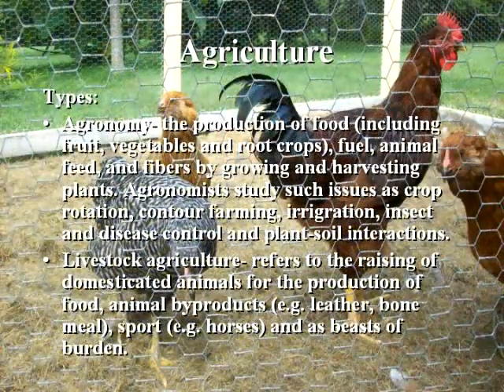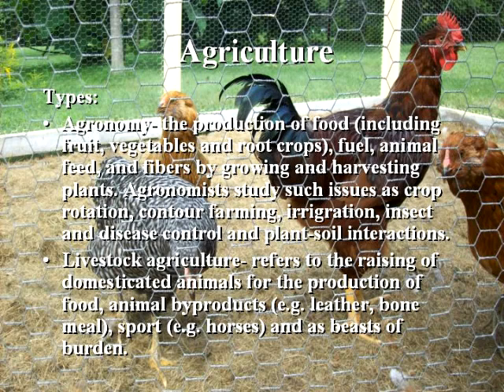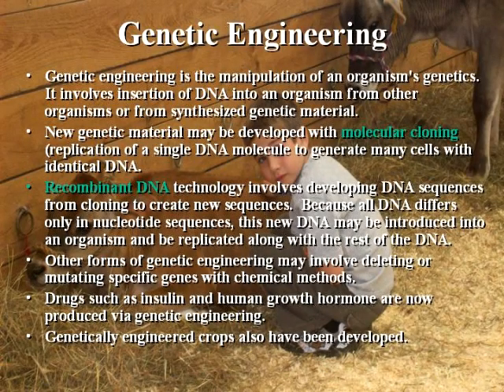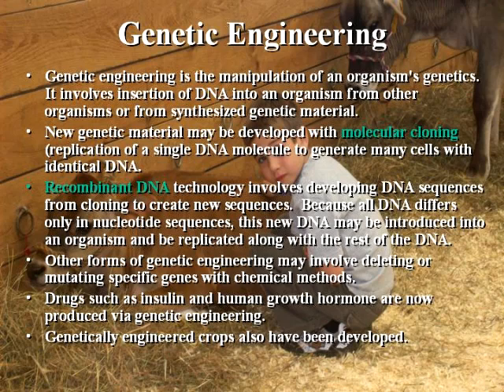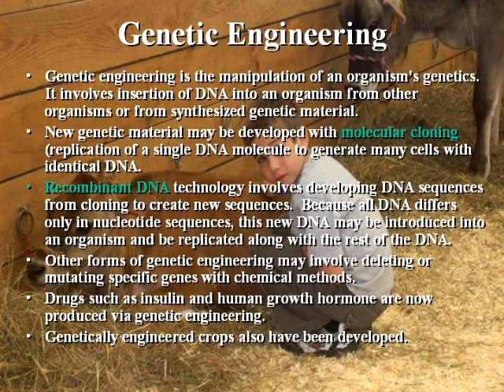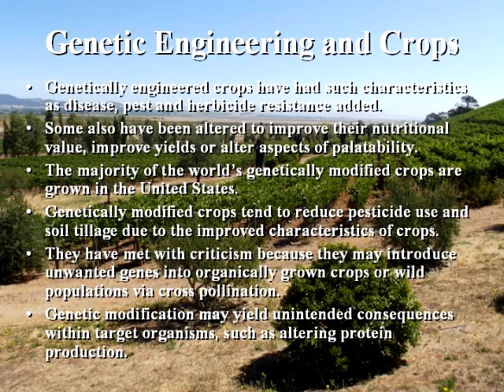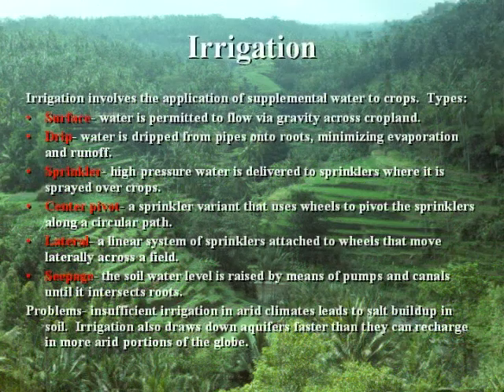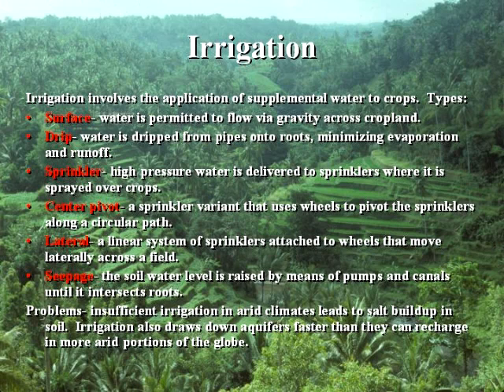land and water